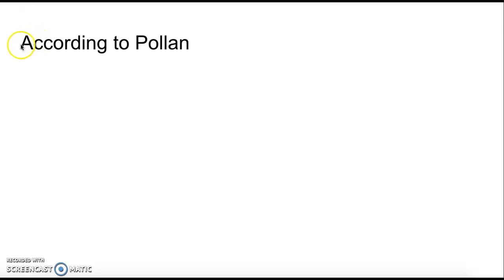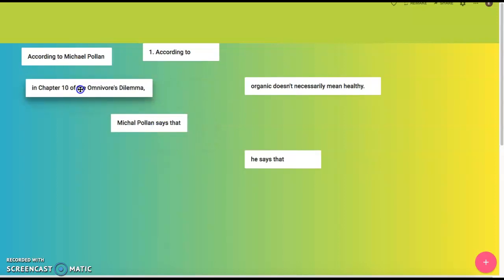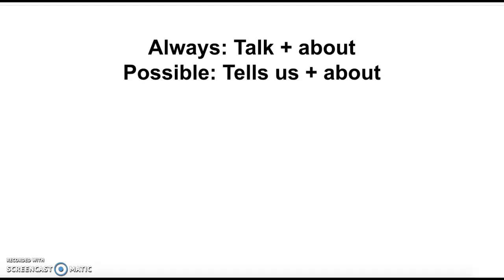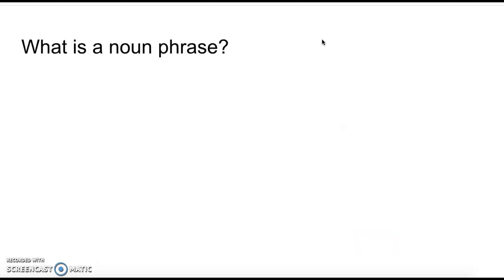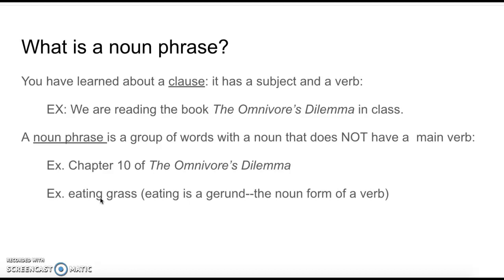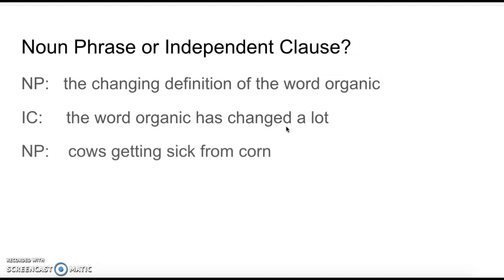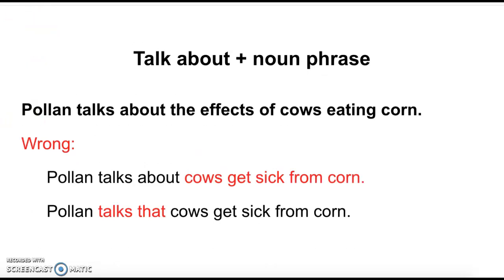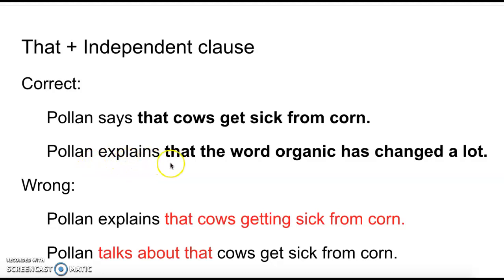Grammar for Introducing a text